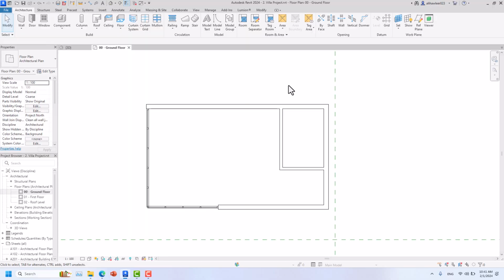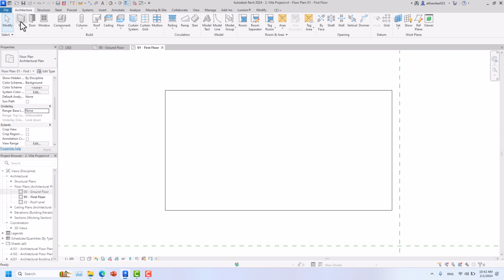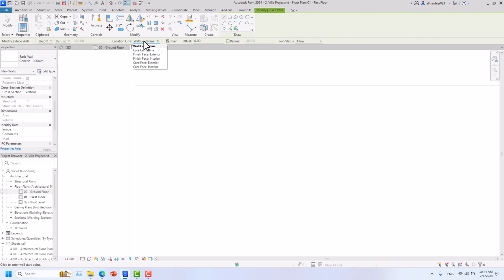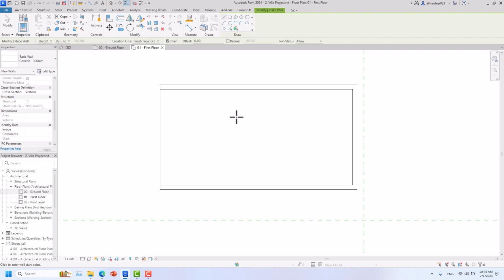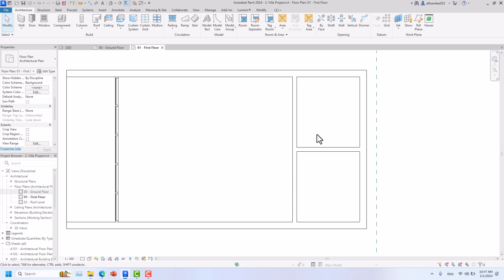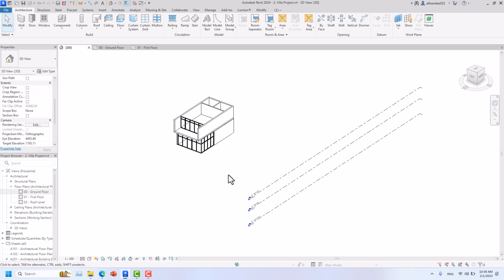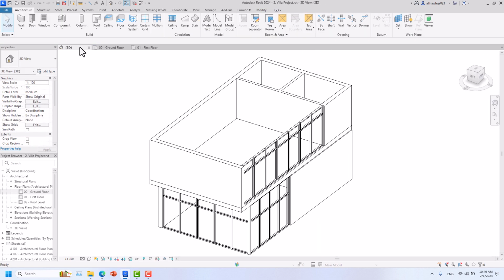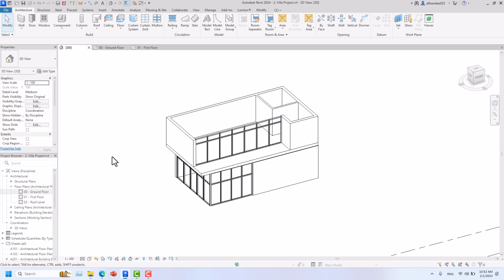8- Simple Villa Project in Revit - Designing First Floor